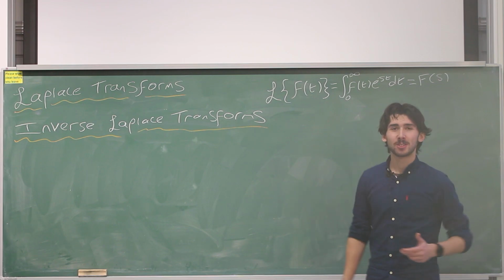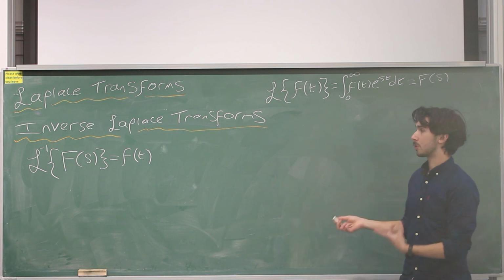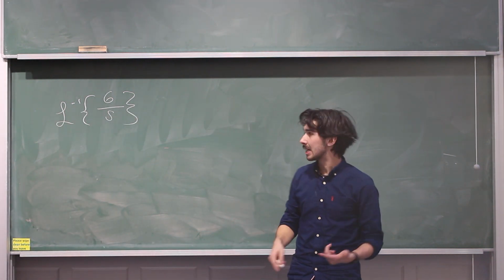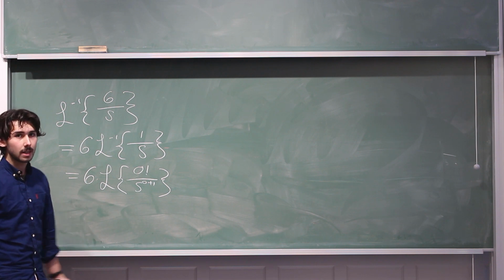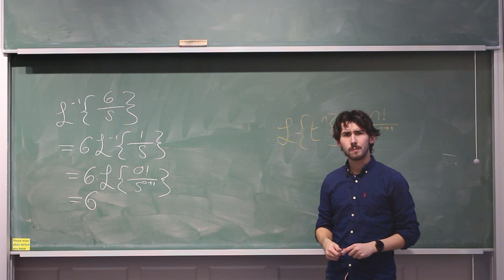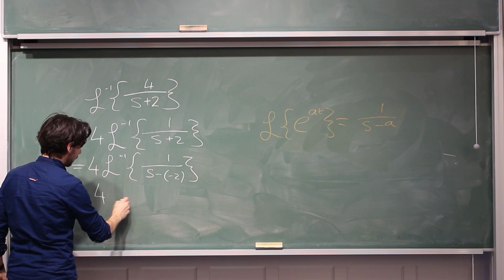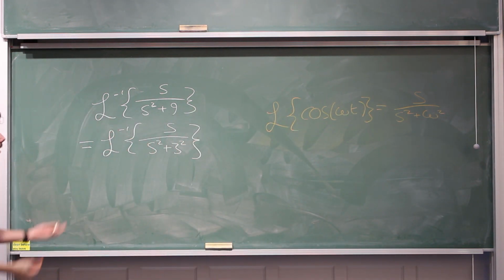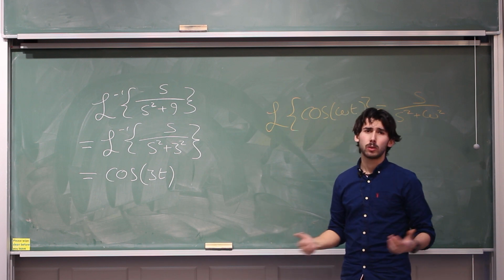Inverse Laplace Transforms